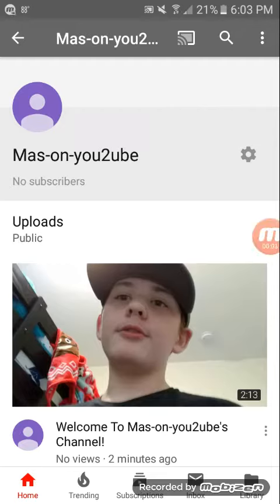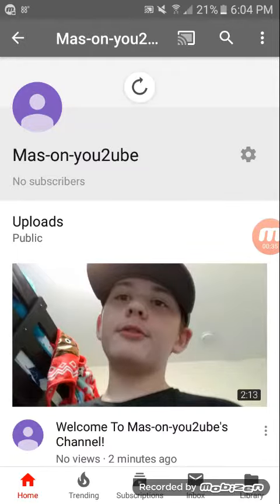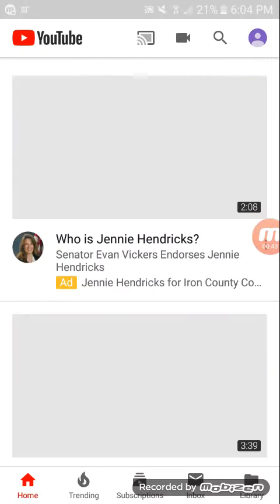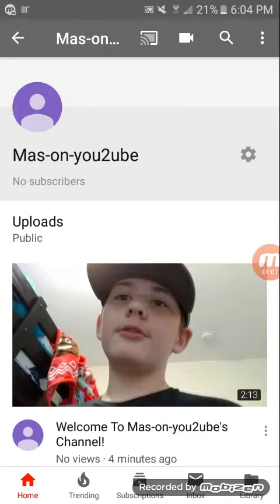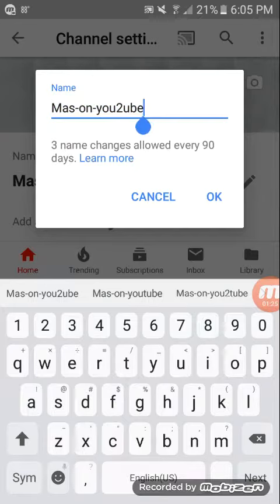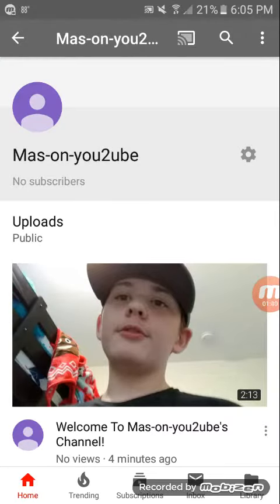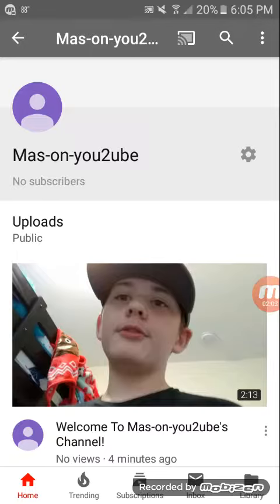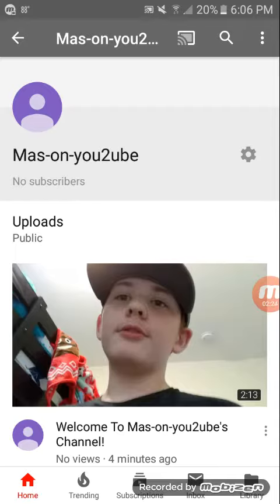How To Change Your Channel Name On Your Phone!!!